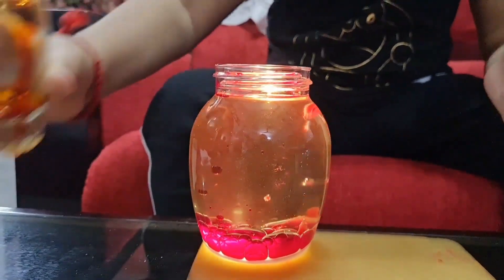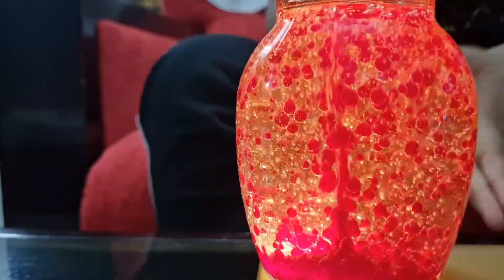How to make Lava Lamp at home | Science Experiment | DIY | Lava in a jar | Fun experiment | project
Sachiv from Sachiv's Station makes a fun Lava Lamp at home with just four simple ingredients. This is an interesting science experiment that anyone can do. It is very beautiful to watch the glowing lava lamp. This can be done as a school project.